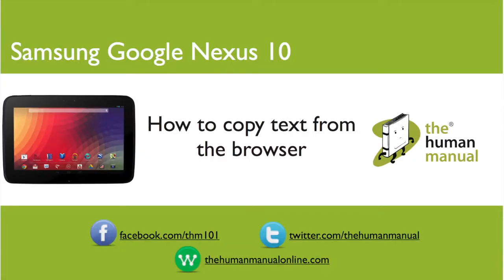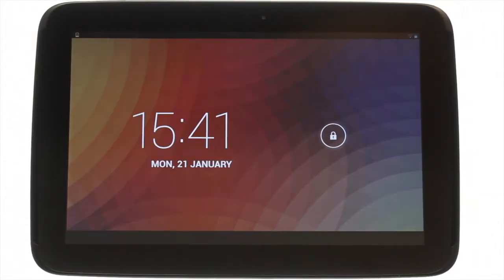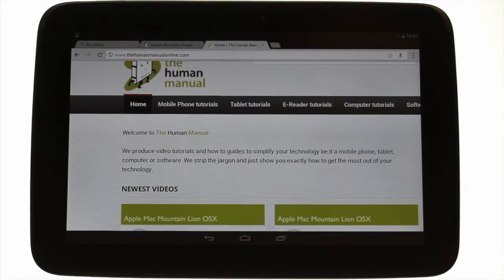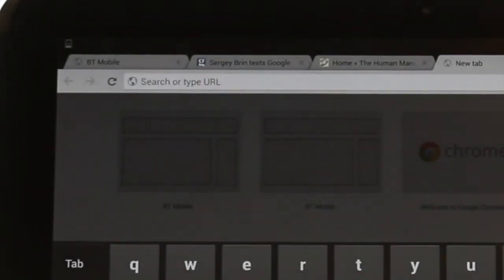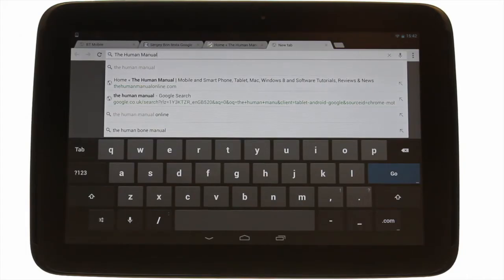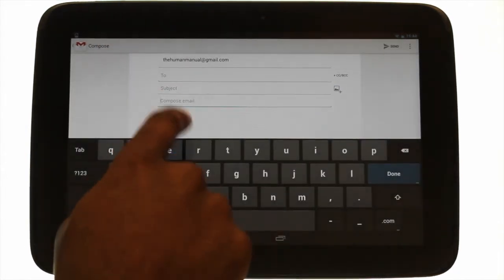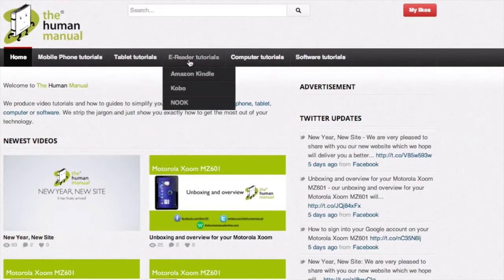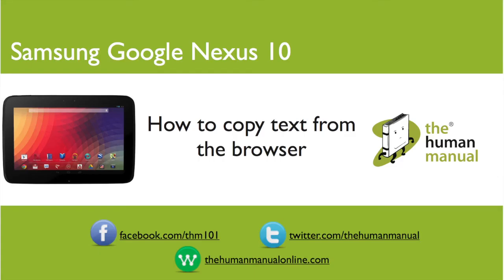How to copy text from Chrome using your Samsung Google Nexus 10 | Android tablet tutorials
Need to copy text from your Chrome browser on your Samsung Google Nexus 10? Our expert Andrew knows how and he's showing you in this video tutorial.